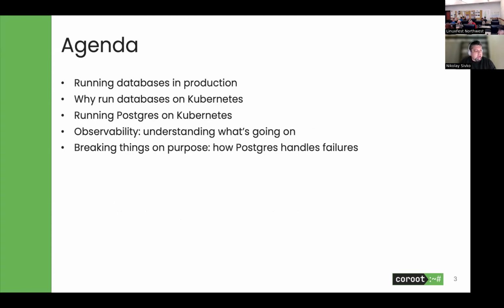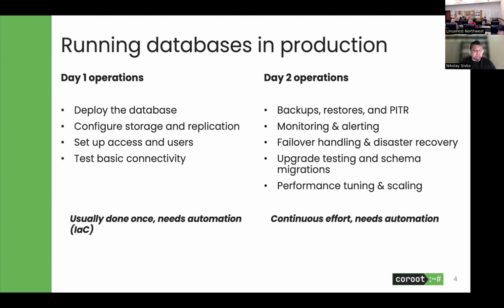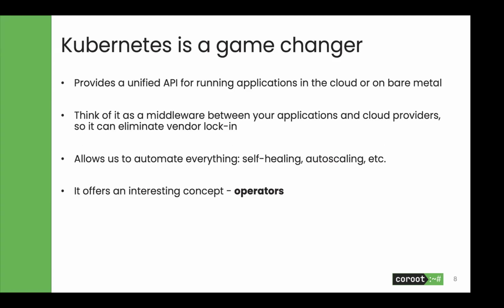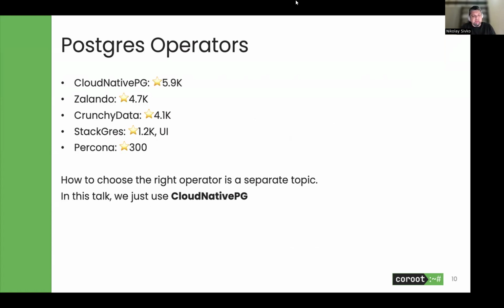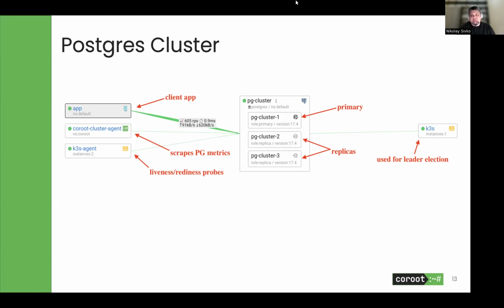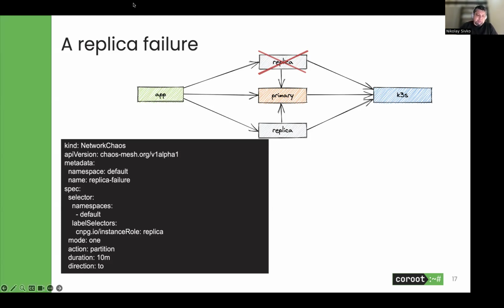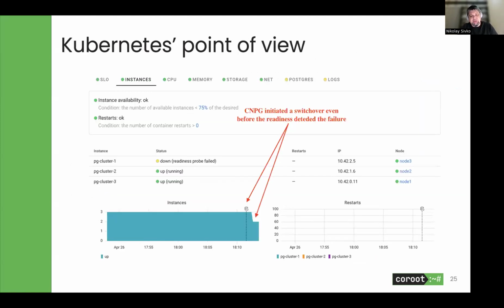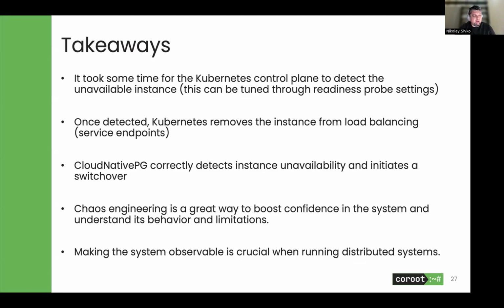LFNW 2025: Chaos testing of a Postgres cluster on Kubernetes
Nikolay Sivko
Co-founder and CEO at Coroot

In this presentation, we will explore the process of making distributed applications, such as database clusters in Kubernetes, observable. To illustrate this, we will intentionally introduce real failures into a Postgres High Availability (HA) cluster managed by the Postgres Operator for Kubernetes. We aim to understand how to detect different types of failures, evaluate whether the cluster components can handle each failure automatically, and determine the recovery time for each scenario.